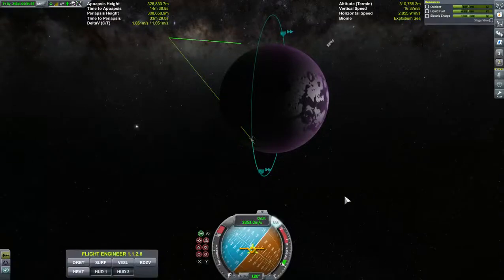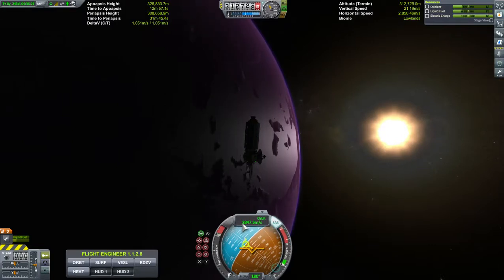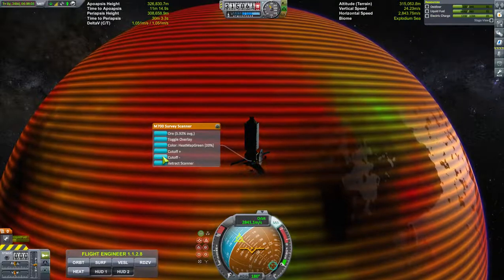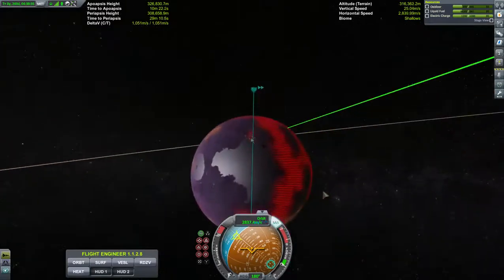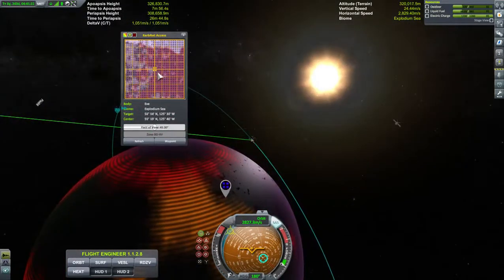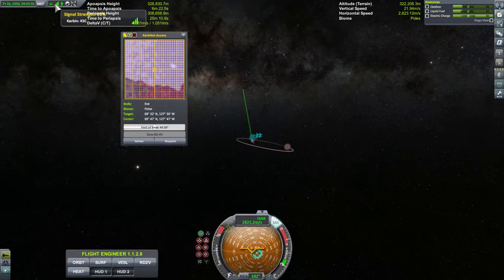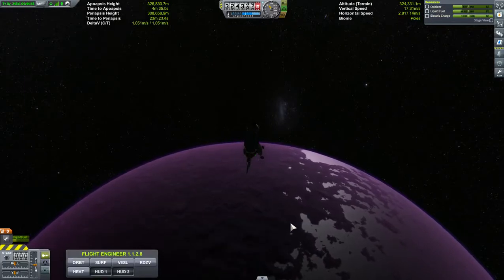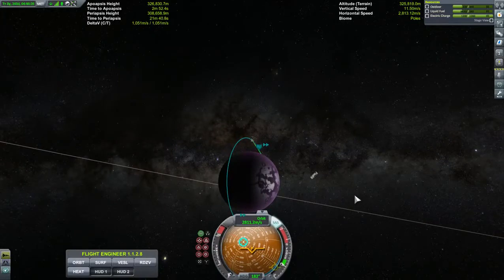KSP - Resource Scanner / KerbNet Access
Scanning for resources around Eve.